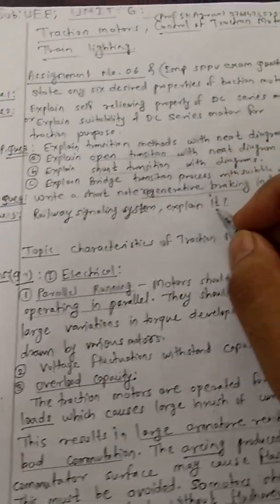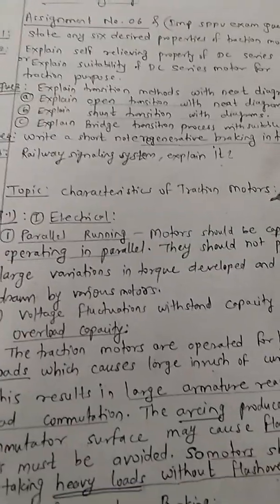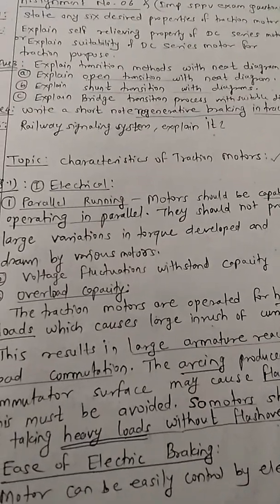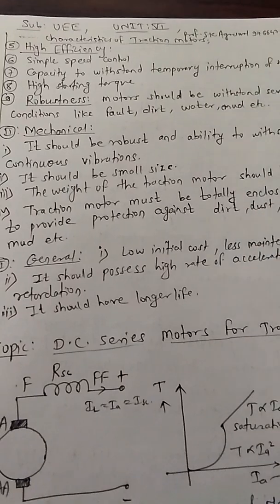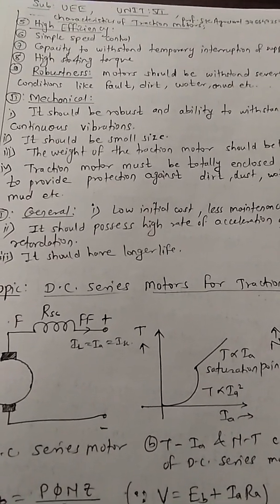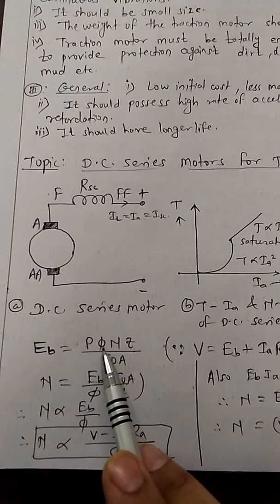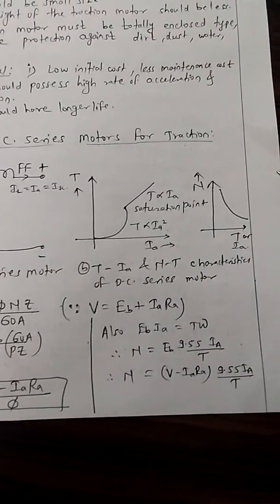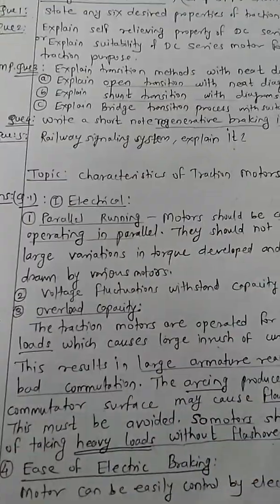Characteristics of traction motors, Assignment no. 6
UEE,  UNIT6